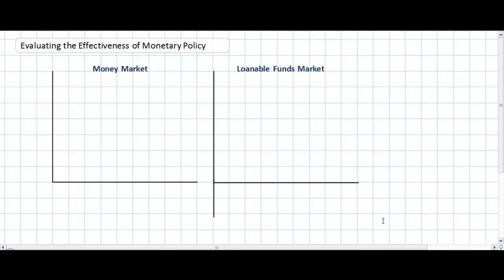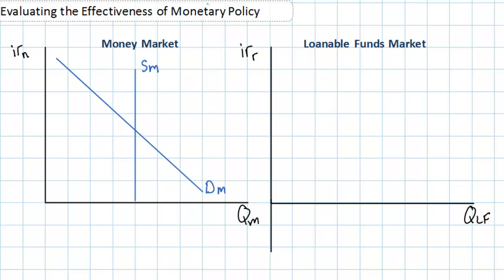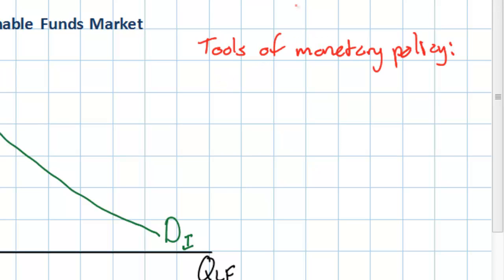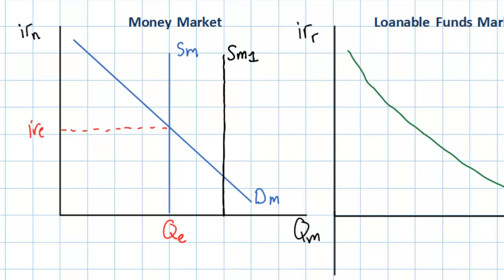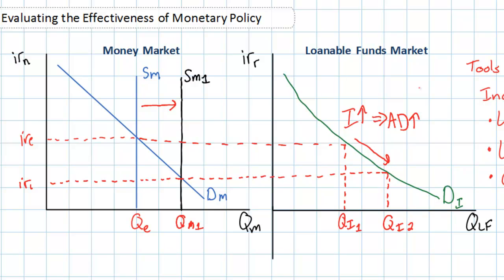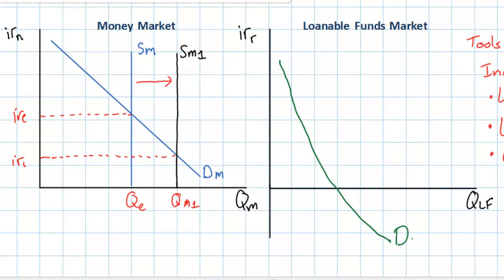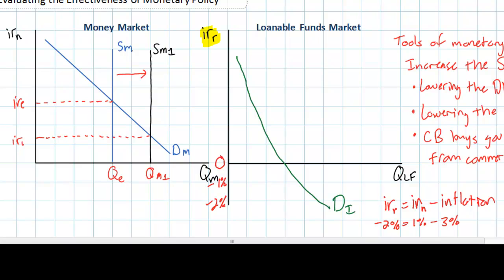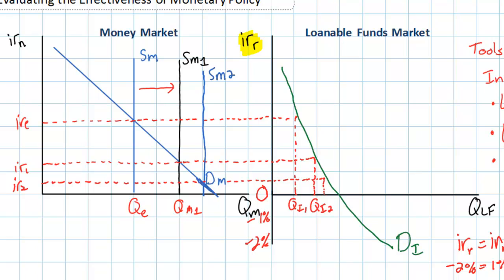Evaluating the Effectiveness of Monetary Policy During Recessions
Monetary Policy is often employed during recessions to try and stimulate aggregate demand by reducing interest rates in the banking system. The effectiveness of these policies, however, depends on just how responsive the private sector is to decreases in the interest rate initiated by the central bank.

During mild recessions, when Investment demand is still relatively strong and businesses will respond to lower interest rates by demanding more funds for capital investments, expansionary monetary policy can be relatively effective at stimulating aggregate demand and moving the economy back towards its full employment level of output. However, if a country is in a deep recession, then investment demand will be weak and businesses will be relatively unresponsive to lower interest rates, as low confidence and the expectation of future deflation creates a strong incentive to save, rather than invest.

This lesson will use the money market diagram and the investment demand curve in the loanable funds market to evaluate the effectiveness of monetary policy during recessions. Based on this evaluation, we can better understand the circumstances under which expansionary fiscal policy may be justified, despite its effect on deficits and debt.